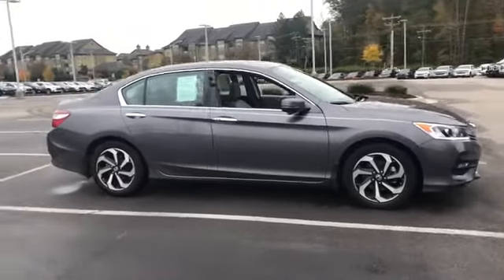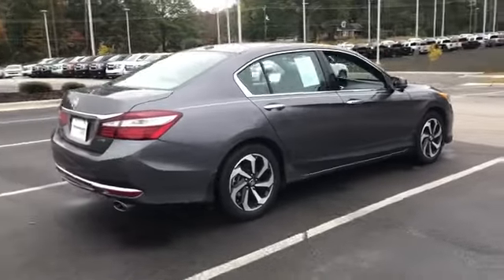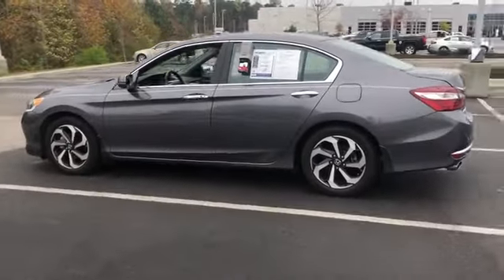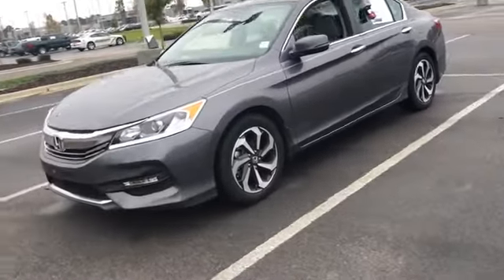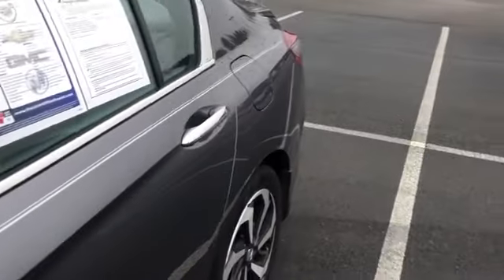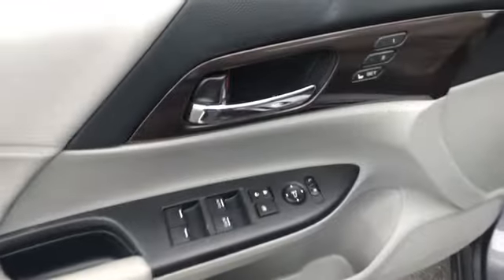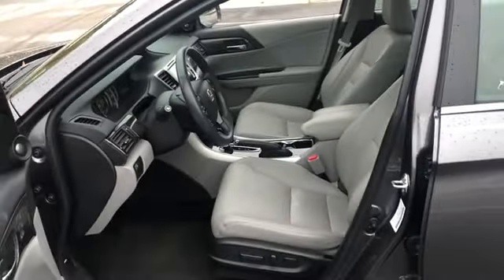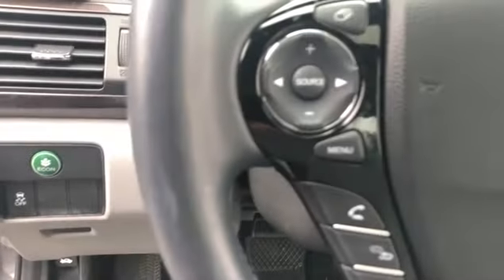2017 Honda Accord Durham, Chapel Hill, Raleigh, Cary, Apex, NC 163081A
2017 Honda Accord
2017 Honda Accord EX-L V6 Auto - Stock#: 163081A - VIN#: 1HGCR3F81HA045733

409 S Roxboro St.

EX-L V6 trim. CARFAX 1-Owner, Hendrick Certified, Clean. FUEL EFFICIENT 33 MPG Hwy/21 MPG City!, $900 below NADA Retail! Sunroof, Heated Leather Seats, Alloy Wheels, Back-Up Camera, Non-Smoker vehicle. BUY WITH CONFIDENCE: 10-year/100,000 mile Limited Powertrain Warranty, 12-month/12,000 mile High-Tech Coverage, 24-hour Roadside Assistance, Trip Interruption Services, Vehicle Rental Coverage, 168-Point Vehicle Inspection, CARFAX Vehicle History Report EXCELLENT VALUE: This Accord is priced $900 below NADA Retail. KEY FEATURES INCLUDE: Leather Seats, Heated Driver Seat, Back-Up Camera MP3 Player, Sunroof, Onboard Communications System, Aluminum Wheels, Remote Trunk Release, Keyless Entry, Steering Wheel Controls. Non-Smoker vehicle. Honda EX-L V6 with Modern Steel Metallic exterior and Gray interior features a V6 Cylinder Engine with 278 HP at 6200 RPM*. EXPERTS ARE SAYING: newCarTestDrive.com explains The Accord delivers an excellent ride and nicely balanced handling. Road manners rank as stellar. Unlike some electric power steering systems, Honda's inspires confidence, offering good centering and largely linear weighting.. Great Gas Mileage: 33 MPG Hwy. WHO WE ARE: This dealership is a member of the Hendrick Automotive Group, the 6th largest automotive group in the United States. This gives us many advantages over our competition. I know that when you buy a New or Pre-owned vehicle from Hendrick Durham Auto Mall you know you are getting a vehicle from a reputable organization. Like most successful companies, our business, products and services are only as good as our employees. Pricing analysis performed on 11/24/2018. Horsepower calculations based on trim engine configuration. Fuel economy calculations based on original manufacturer data for trim engine configuration. Please confirm the accuracy of the included equipment by calling us prior to purchase.